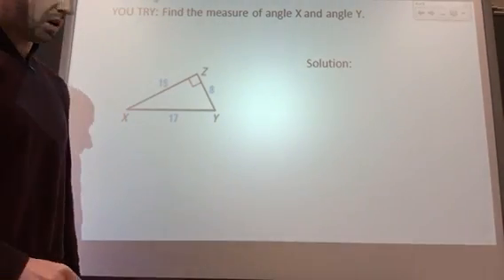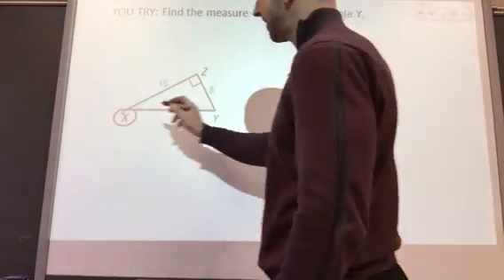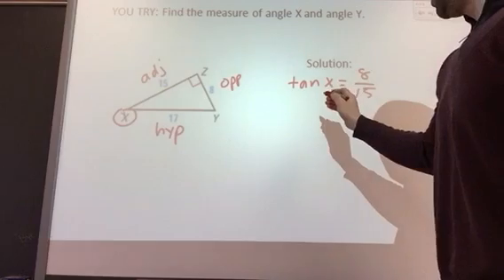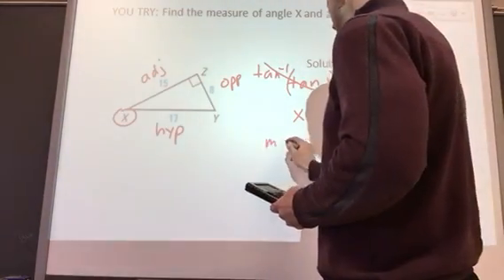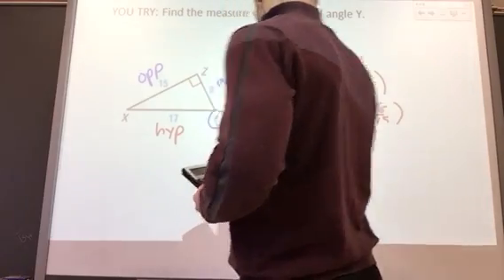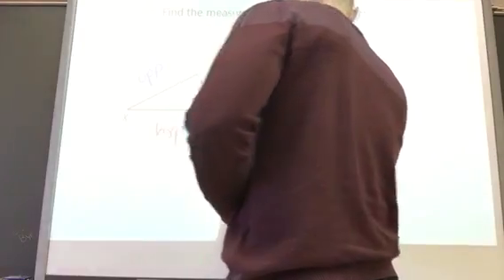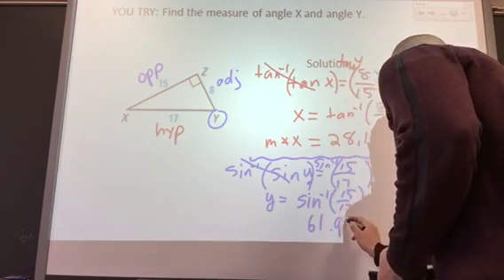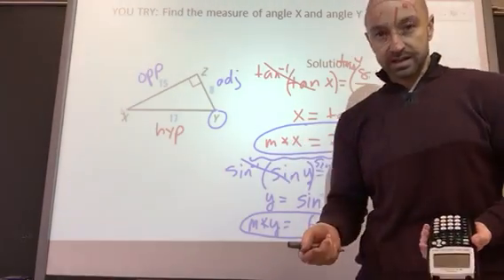Cappelletti Spring-Ford Geometry trig inverse solution